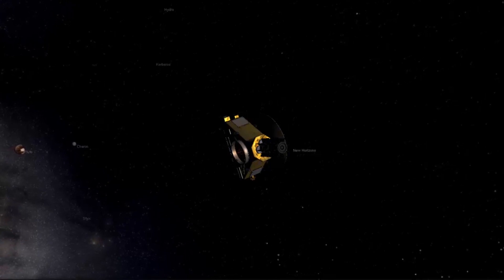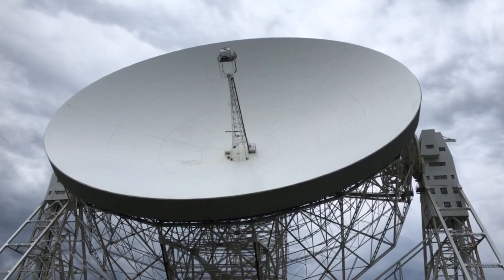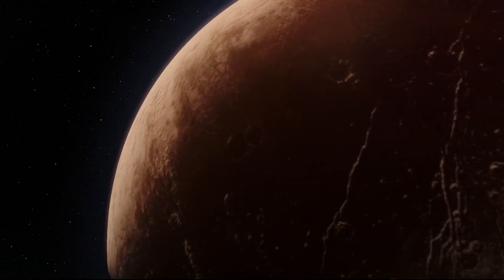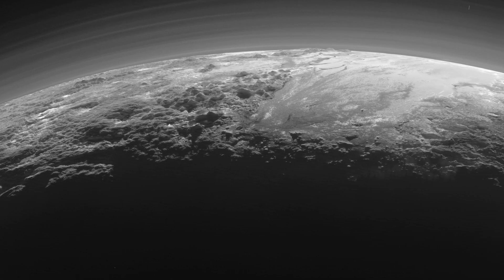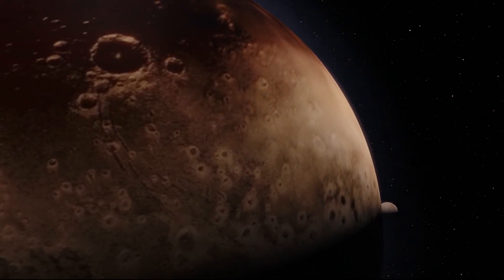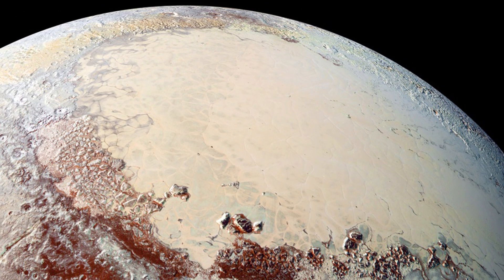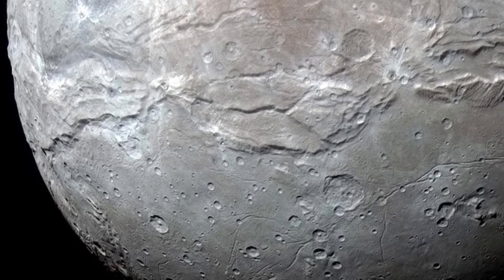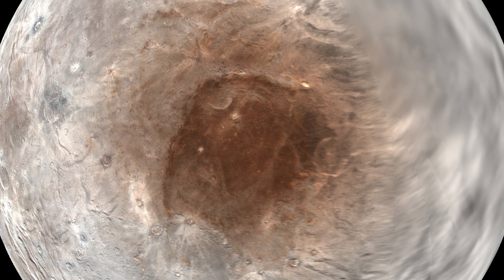Some Things New Horizons Found Around Pluto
On 2015, Juno flew 7,800 miles above the surface of Pluto and became the first spacecraft to explore the dwarf planet. However, on October 25, 2016, the last of the recorded data from the Pluto flyby was received from New Horizons.

Graphics:
Space Engine

Credit:
NASA
Johns Hopkins University Applied Physics Laboratory
Southwest Research Institute
Alex Parker